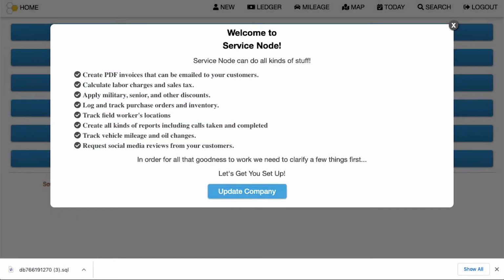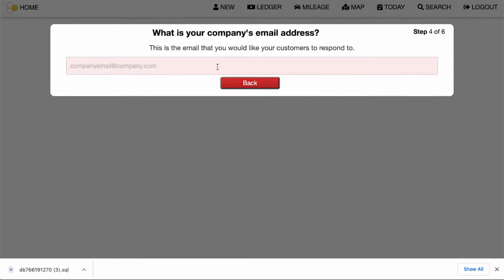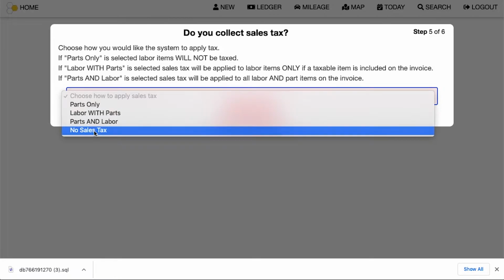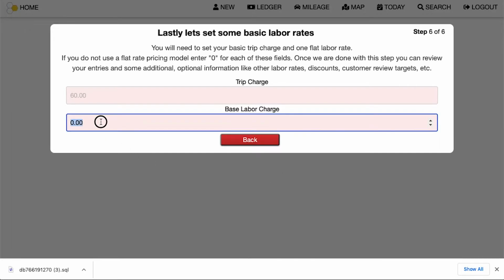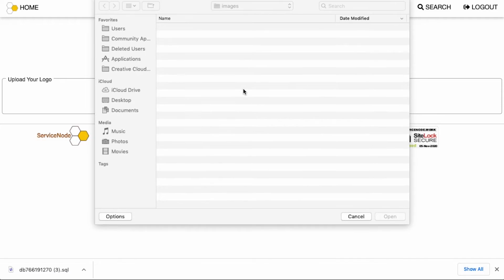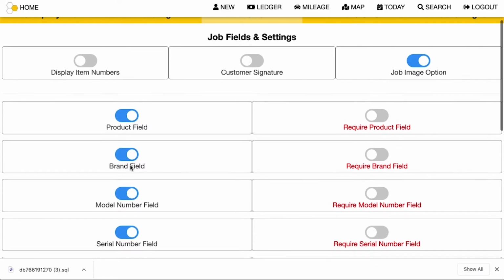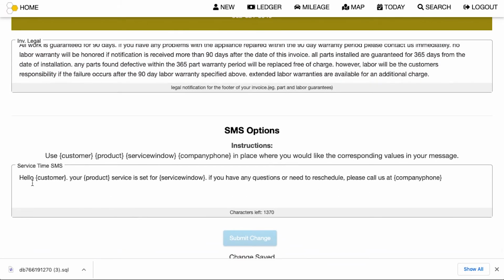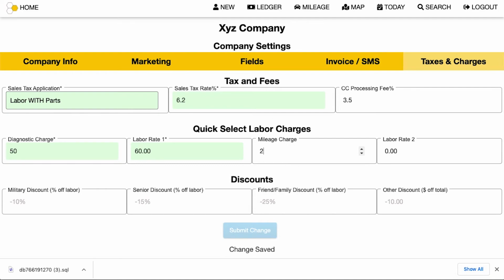ServiceNode.work Company Set Up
In this video, I will show step by step how to set up your company on the Field Service Management (FSM) system. Getting your field service company set up correctly will help make startup with ServiceNode.work quick and easy!  In this video, you will learn about sales tax settings and setting credit card fees for your company. You will also see how to use quick select labor rate options for diagnostic and trip charges and commonly used labor rates. See how to set percentage and flat rate discounts, company marketing settings like customer review target links, essential invoice modifications, and SMS notification editing.